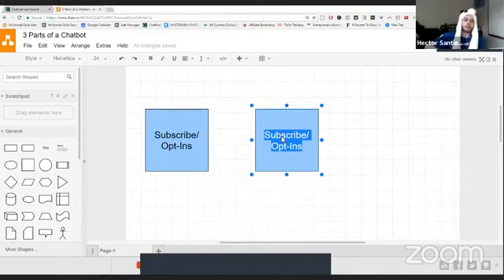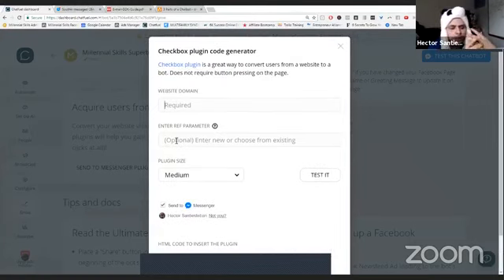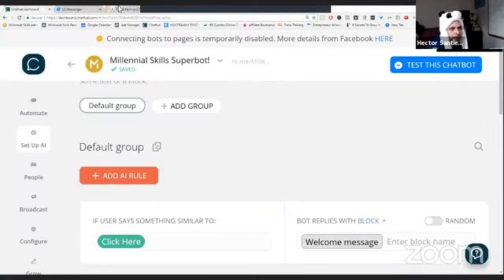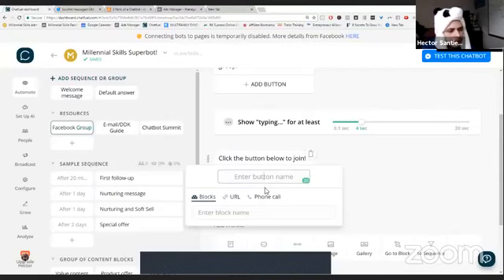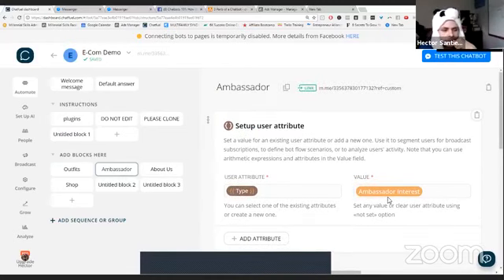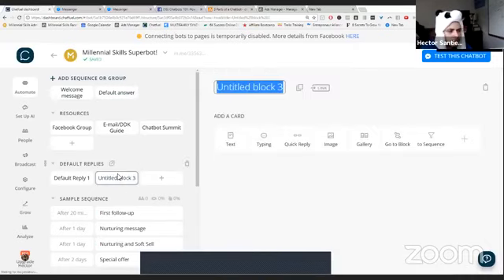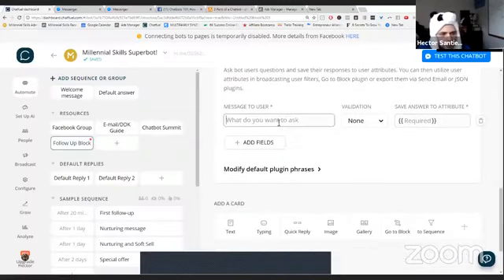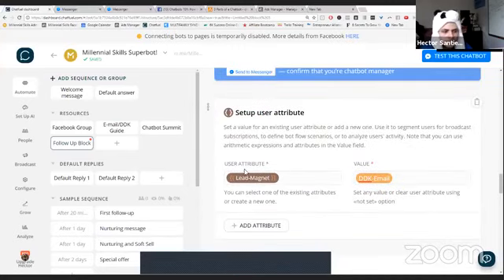Chatfuel Tutorials: Creating a Funnel for YOUR Business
Creating a Funnel for YOUR Business
Get more resources at m.me/Millennialskills